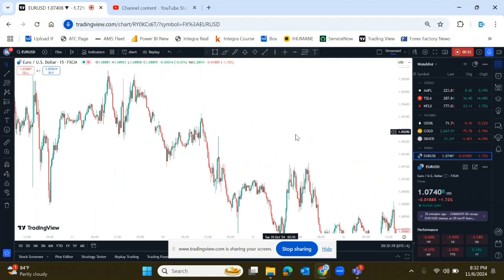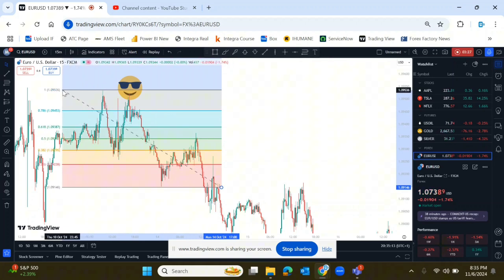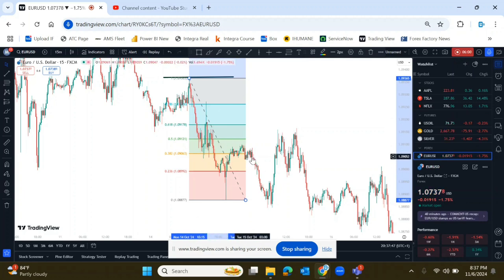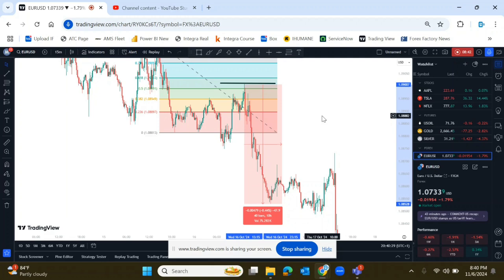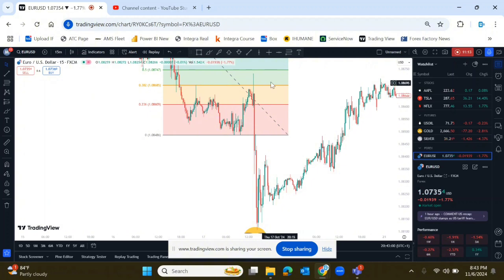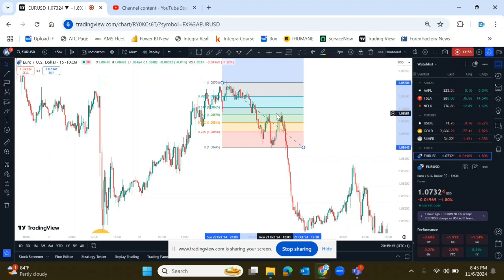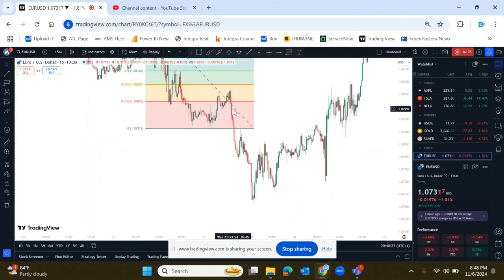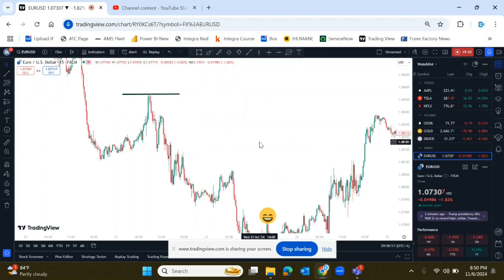Forex Intermediate class Episode 5 | how to spot the perfect entry point in forex using retracement